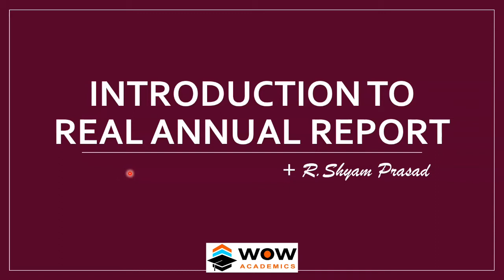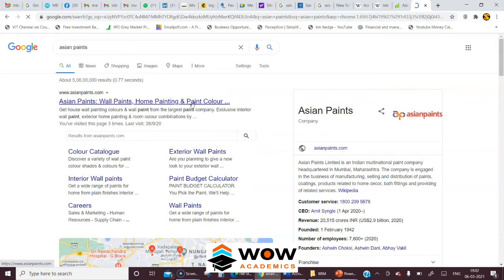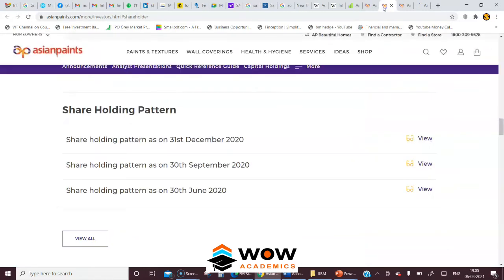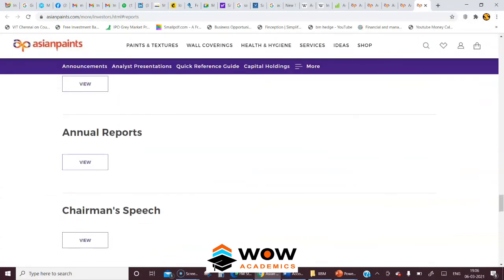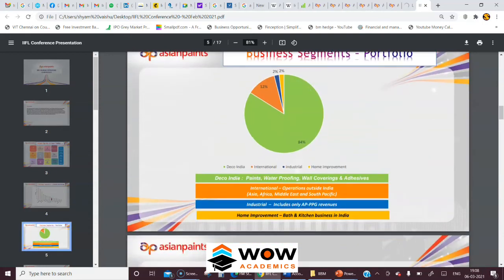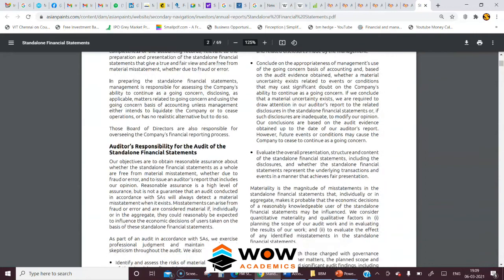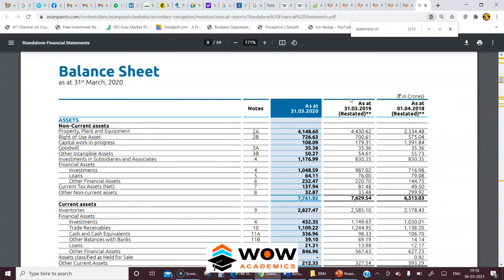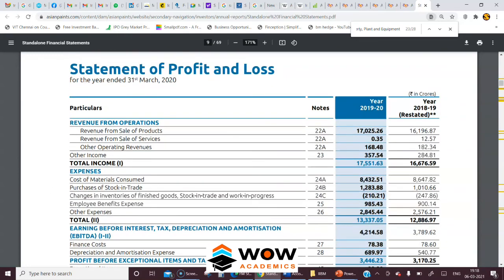7.1 Annual Report of a Real company | Financial Accounting